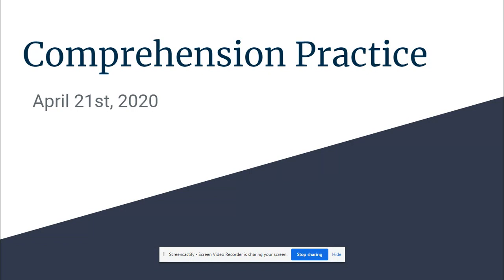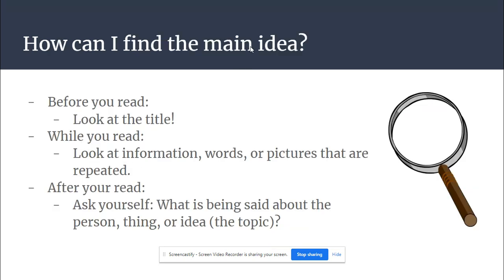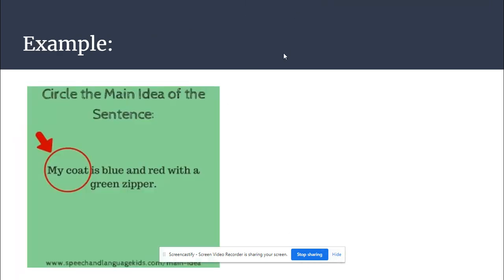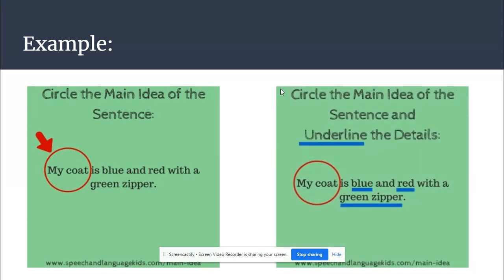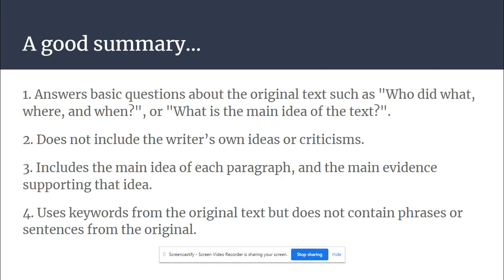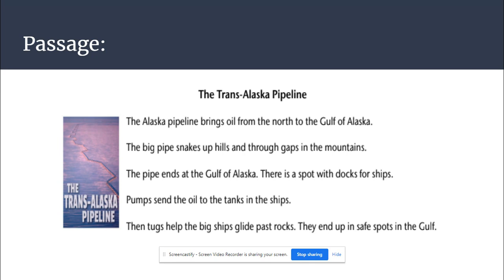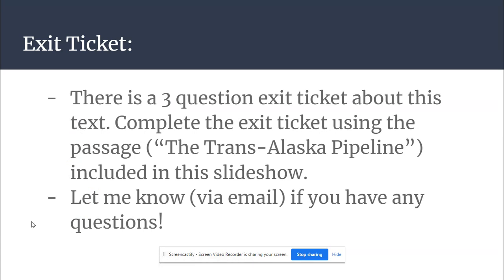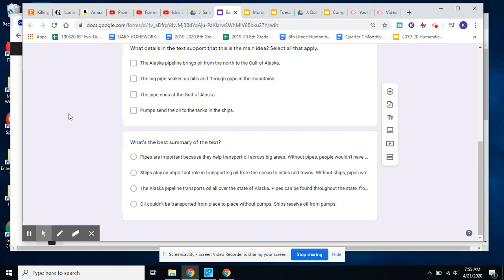DT Comprehension - 4/21